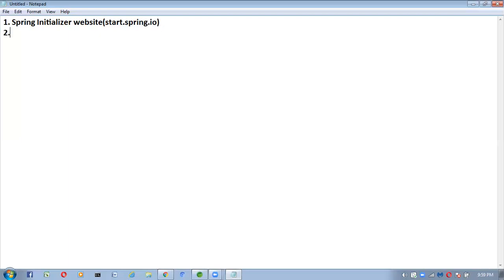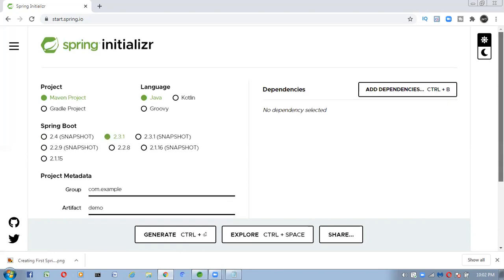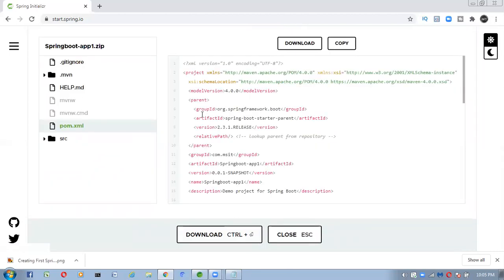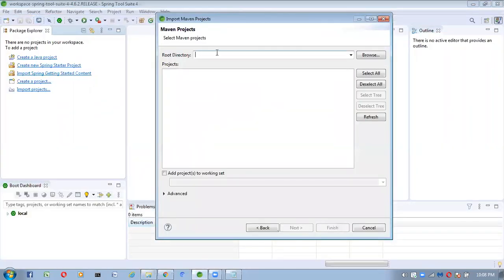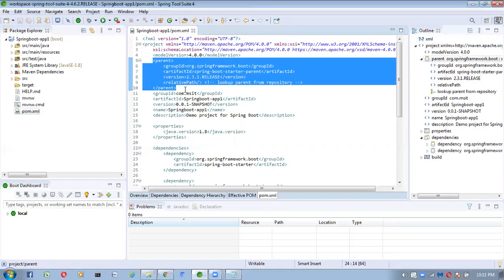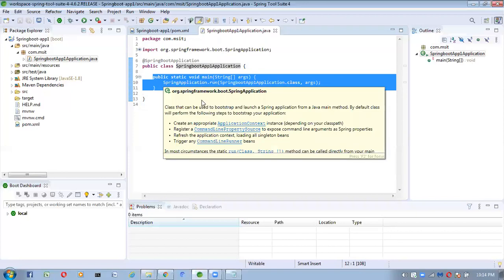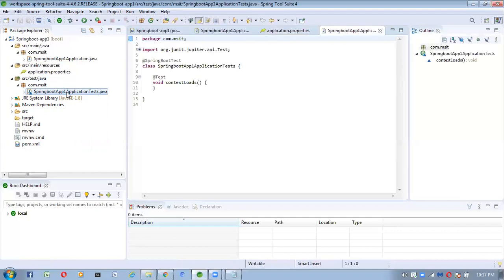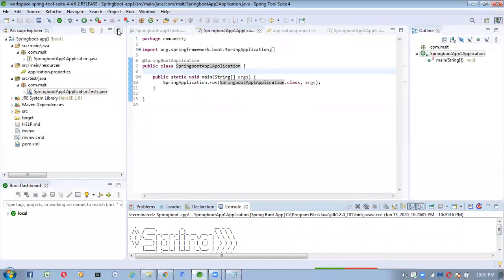Creating a Spring Boot project | MS Technologies